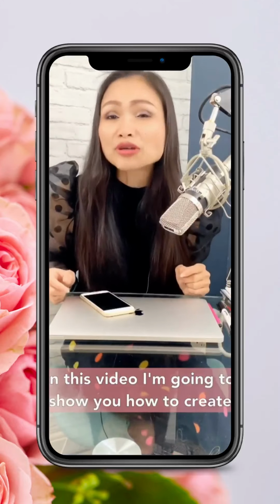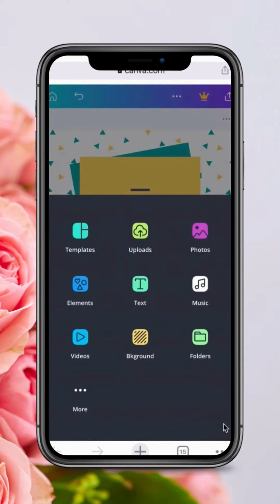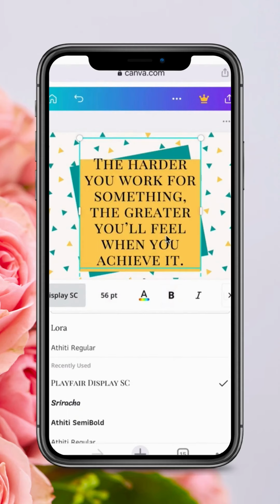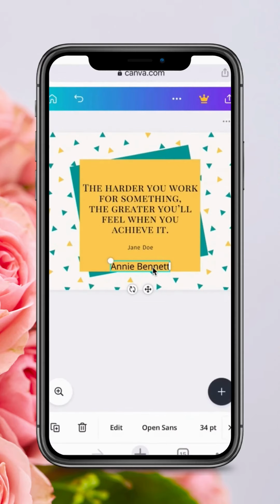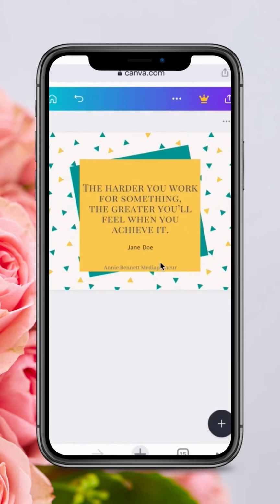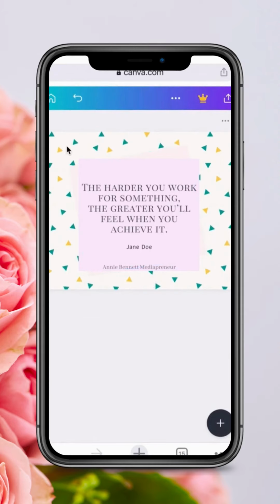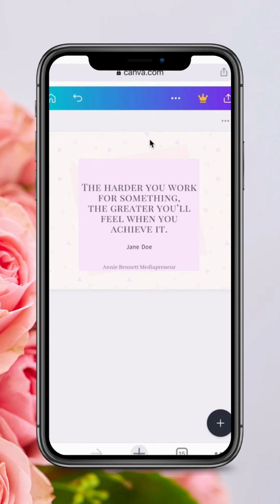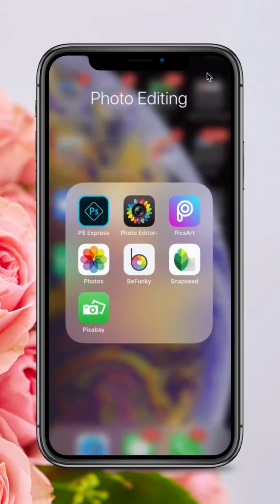How To Create a Motivational Facebook Post with Canva on Your Mobile Phone 2020 | EP.1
How To Create a Motivational Facebook Post with Canva on Your Mobile Phone 2020

EP.1 How To With Annie Bennett